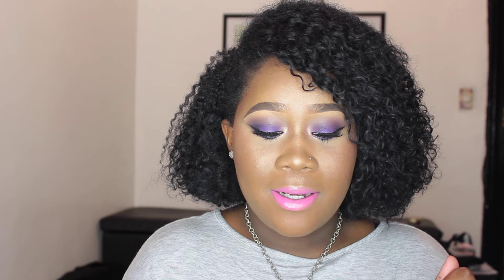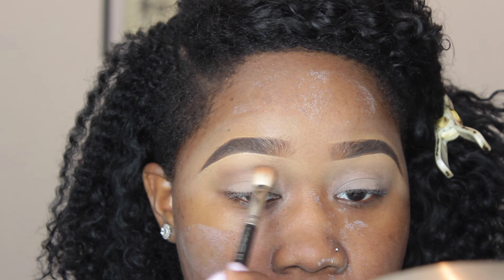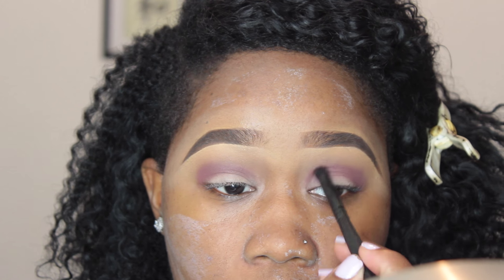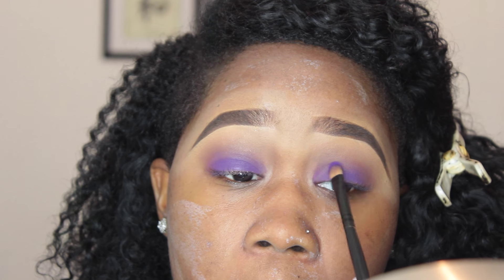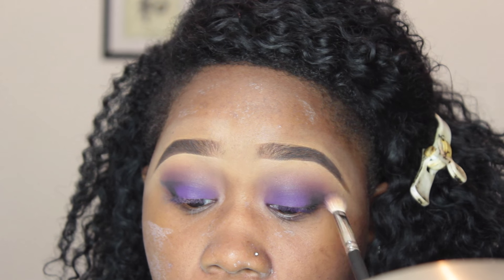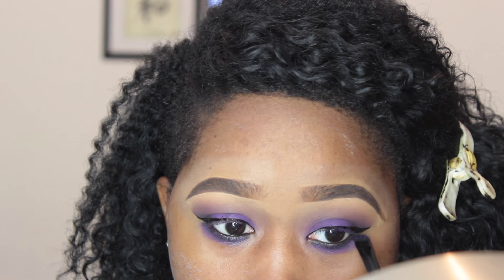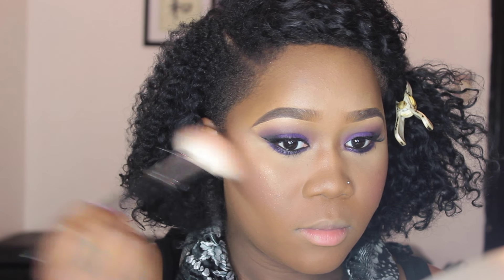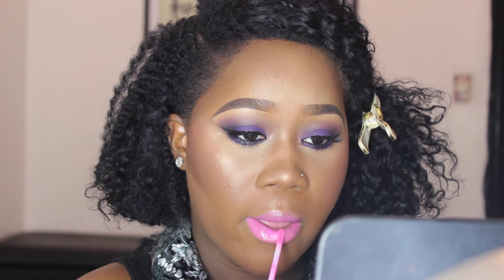smoldering purple smokey eye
PRODUCTS USED:
EYES*
kiss eyelashes- beyond natural -03
covergirl mascara- super sizer blackest black
rimmel london 24/hr gel eyeliner- blackest black
loreal liquid liner- intense black

FACE*
loreal true match foundation- cappuccino n8
mac concealer palette -medium nc40
black opal foundation stick - black walnut
mac prep n prime highlighter pen - bright forecast
ben nye- banana powder
mac mineralized skin finisher- dark tan
revlon highlighting powder- sun kiss radieux
mac fix+ spray
coastal scents-6 contour blush palette
milani blush -dolce pink

LIPS*
nanacoco- mysterious

BRUSHES*
morphe- m511
n'7- eyeshadow brush
sonia kashuk- blending eyeshadow brush
coastal scents (no name/number brushes)
beauty blender (ricky's)
e.l.f cosmetics- small stippling brush
laura mercier -finishing powder brush
mac- small contour brush 109
morphe- m310/ fan brush
ysl blush brush